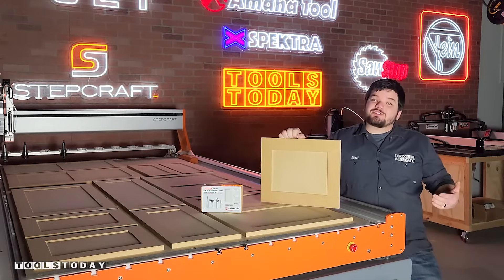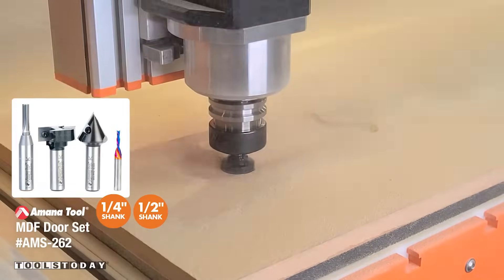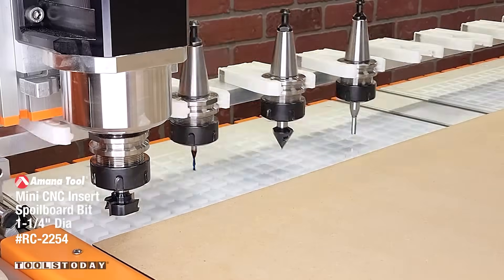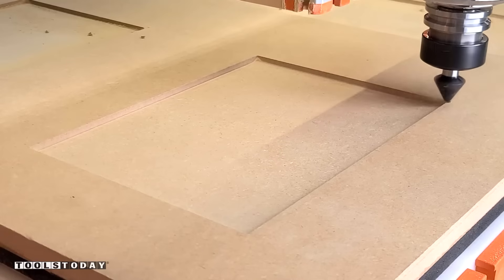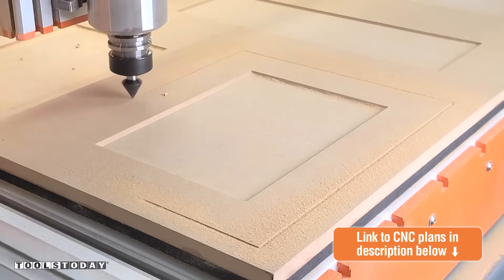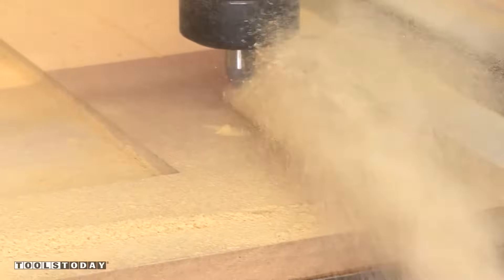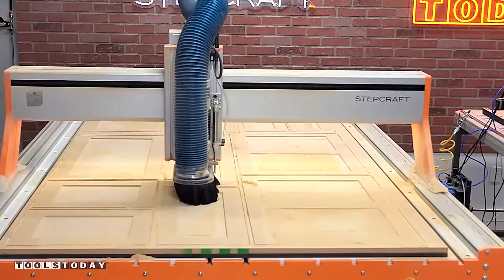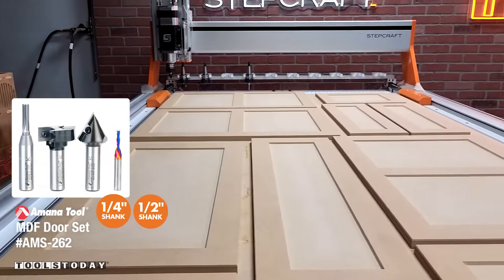How To Make MDF Cabinet Doors, with CNC Free Plans | ToolsToday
Making simulated MDF shaker style cabinet doors on the Stepcraft Q.408 CNC machine using the Amana Tool® AMS-262 set all available on our

Check out the FREE plans on making these doors on our website as well, item no. MDF_DOOR, to make these yourself!

Amana Tool RC-2254 CNC Insert Carbide Mini Spoilboard Surfacing, Rabbeting, Flycutter, Slab Leveler & Surface Planer 1-1/4 Dia x 15/32 (12mm) x 1/2 Inch Shank Router Bit
RPM: 18,000
Feed Rate: 150ipm
Plunge Rate: 75ipm
Stepover: 70%

Amana Tool 46200-K Solid Carbide Spektra™ Extreme Tool Life Coated Spiral Plunge 1/8 Dia x 1/2 x 1/4 Inch Shank Router Bit
RPM: 18,000
Feed Rate: 60ipm
Plunge Rate: 30ipm

Amana Tool RC-1108 60 Deg CNC Insert V-Groove 1-1/16 Dia x 29/32 x 1/2 Inch Shank
RPM: 18,000
Feed Rate: 60ipm
Plunge Rate: 30ipm

Amana Tool 45408-3 CNC In-Presta™ 3 Flute Solid Carbide Cutting Edge Straight Plunge High Production 1/4 Dia x 3/4 x 1/2 Inch Shank
RPM: 18,000
Feed Rate: 350ipm
Plunge Rate: 350ipm
Ramp: 3" smooth ramp in

More Links